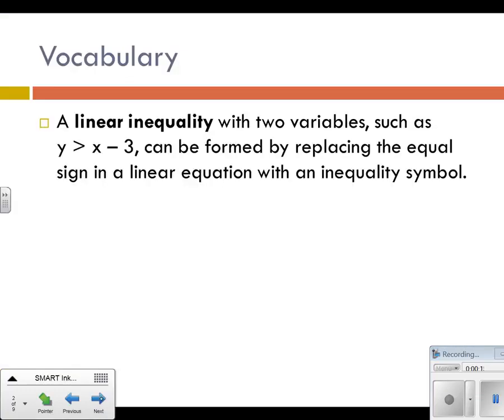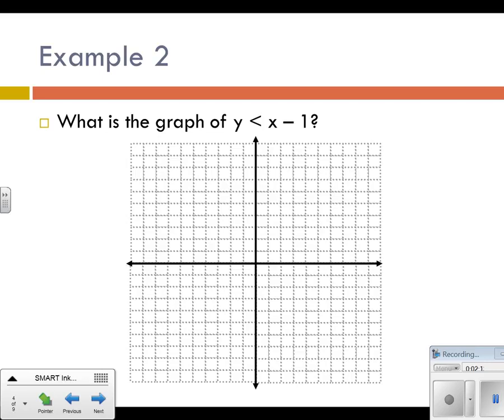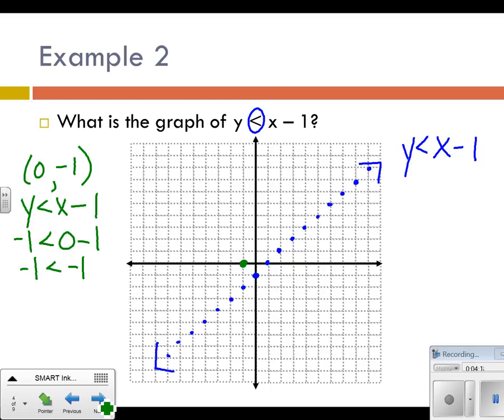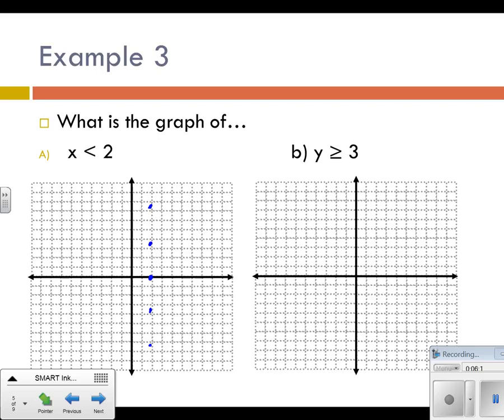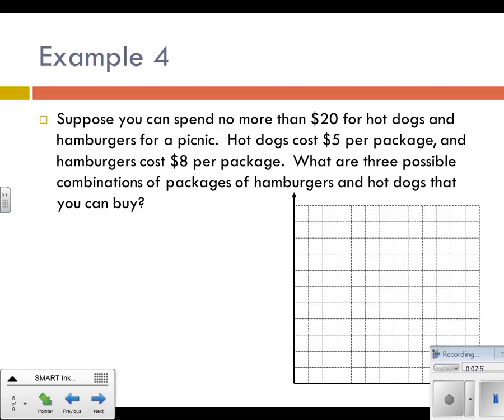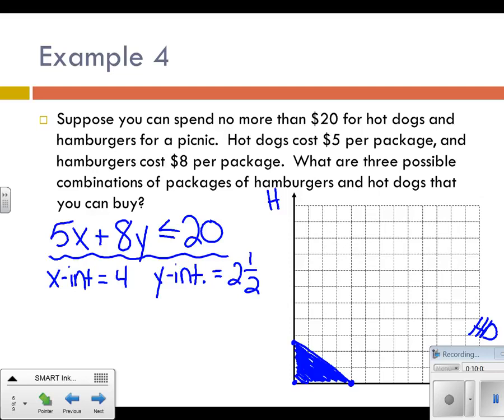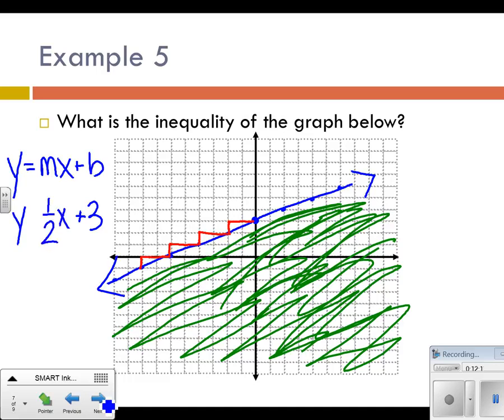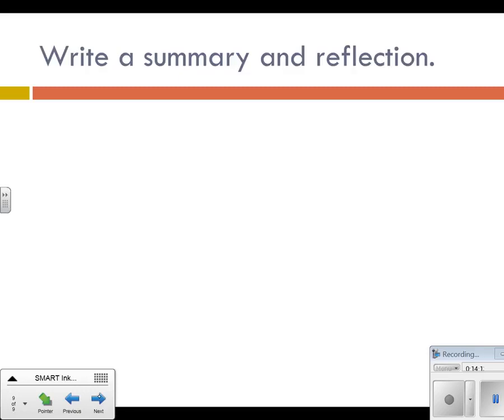6 5 Linear Inequalities